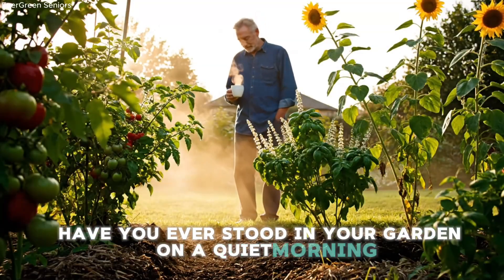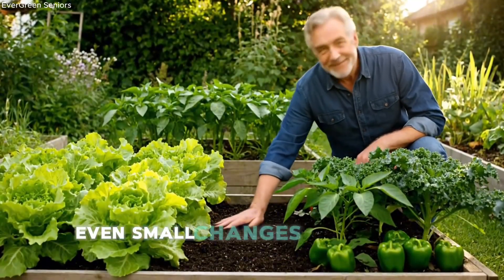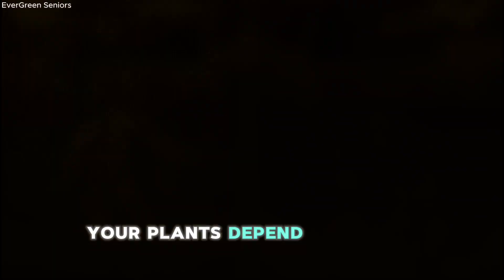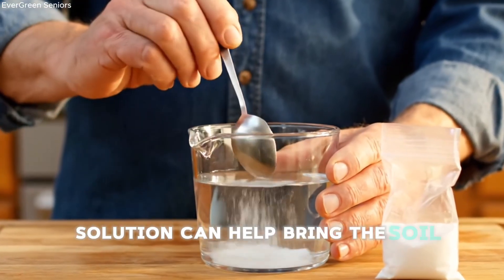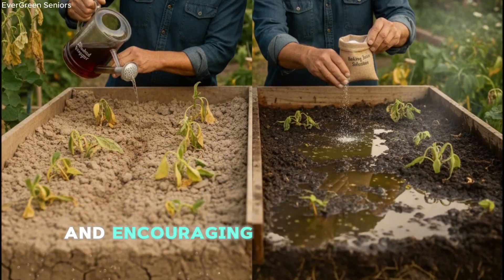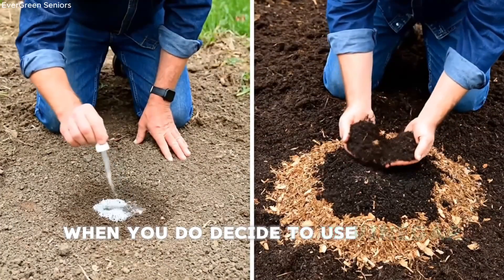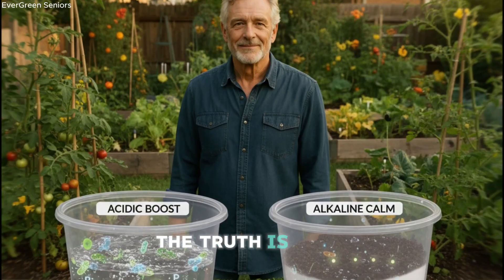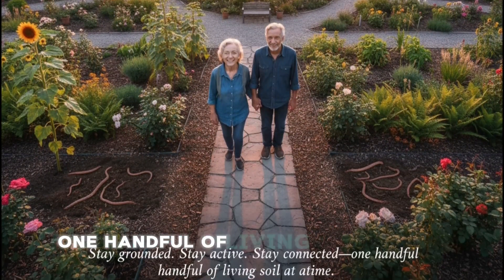Vinegar vs Baking Soda The SHOCKING Truth About What Really Wakes Up Your Soil Life!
🌱 Is vinegar really the “secret spark” your soil needs?
Or is baking soda the quiet killer gardeners never see coming?

In this eye-opening EverGreen Seniors guide, we take you deep beneath the surface—into the living world inside your soil—to reveal the real truth behind two of the most popular home gardening tricks. For decades, gardeners have sprinkled baking soda and splashed vinegar hoping for quick fixes… but what actually happens below ground is far more surprising.

In this video, you’ll discover:
✨ The real science behind how vinegar and baking soda change soil life
✨ Why diluted vinegar can unlock hidden nutrients your plants have been starving for
✨ When baking soda helps—and when it quietly destroys your soil structure
✨ The #1 mistake senior gardeners make when treating soil pH
✨ The simple habits that actually wake up microbes, earthworms, and root growth
✨ Why organic matter—not kitchen ingredients—is the true miracle for thriving soil
✨ A balanced approach senior gardeners can follow for easier, healthier, long-lasting gardens

If you’ve ever wondered why your soil suddenly “comes alive” or goes silent… this video will finally connect the dots.
And best of all—everything you’ll learn is simple, practical, and gentle enough for gardeners of any age.

🌿 Stay grounded, stay inspired, and let your soil come back to life—one small habit at a time.
👇 Share your results in the comments! We’d love to hear your experiences.